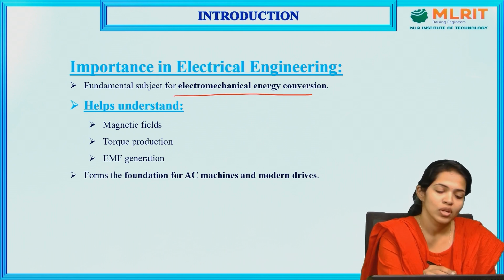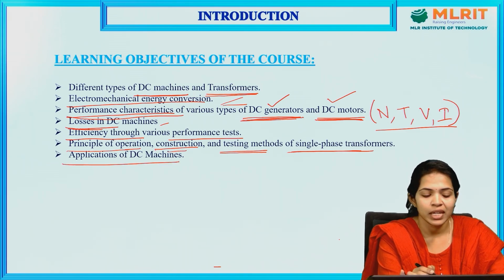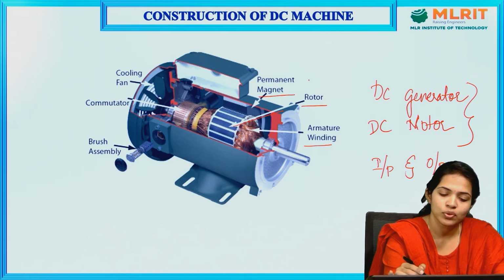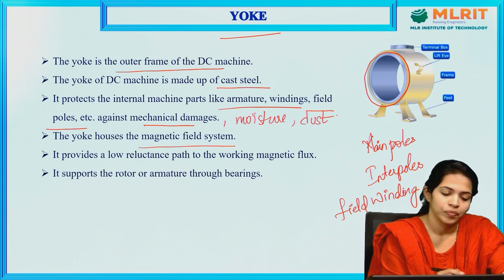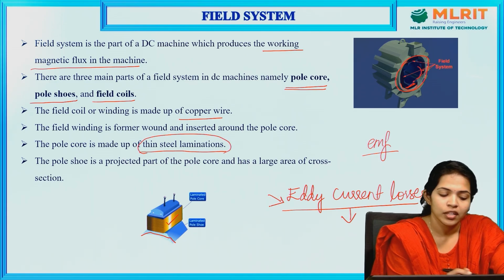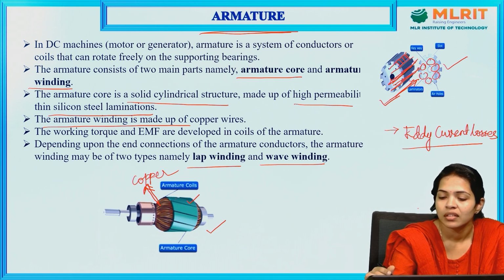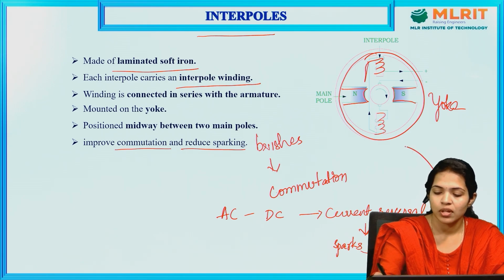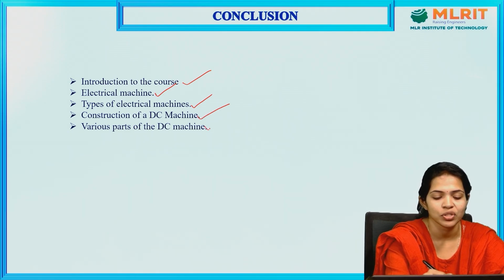LEC03| DC Machines | Construction of DC Machines By Mrs. B. Madhuri